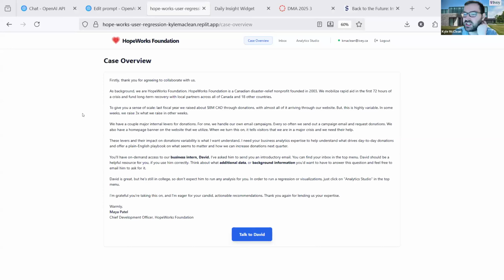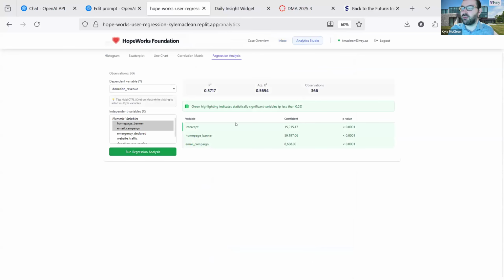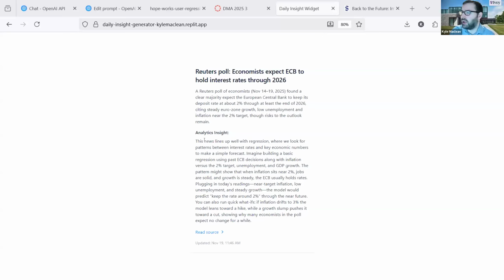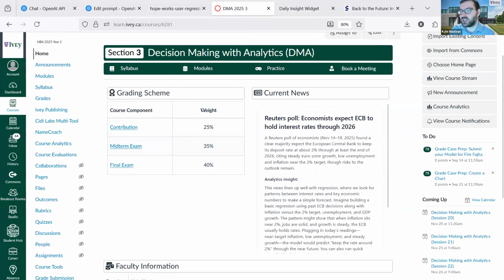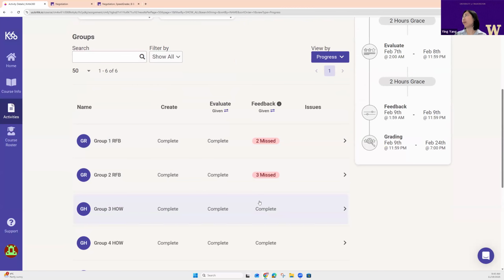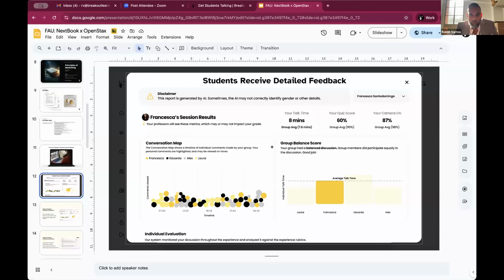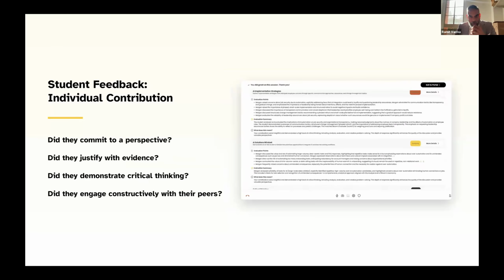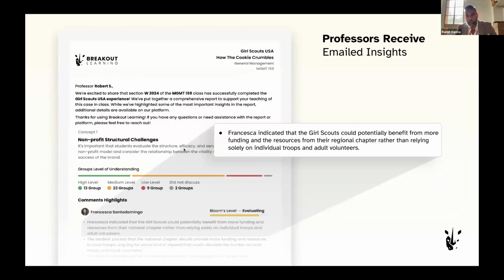[INFORMS CTL] Reimagining Learning Outcomes, Assessment, and Engagement in GAI-Infused Courses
INFORMS Committee on Teaching & Learning Presents:
Reimagining Learning Outcomes, Assessment, and Engagement in GAI-Infused Courses

Generative AI is reshaping the way students learn, engage, and demonstrate mastery. This panel will explore how forward-thinking educators are reimagining learning outcomes, assessments, and classroom engagement strategies to align with this new reality. Hear from leaders in education and innovation as they share practical approaches to driving deeper learning and real-world skill building in GAI-infused courses.

Moderator:
Minghong Xu (Carey Business School)

Panelists:
Kyle McClean (Ivey Business School)
Ramit Varma (Founder, Breakout Learning Inc)
Ying Yang (University of Washington Bothell School of Business)